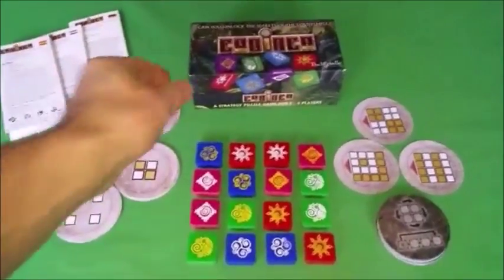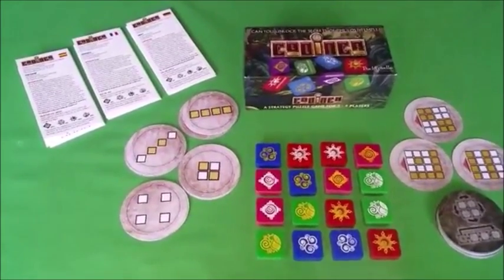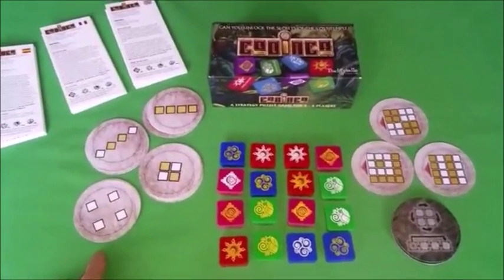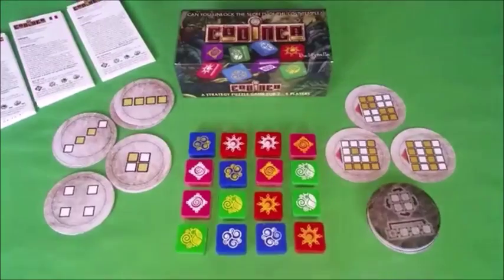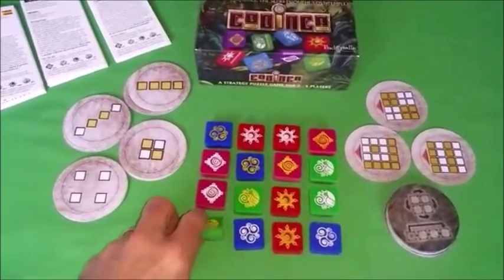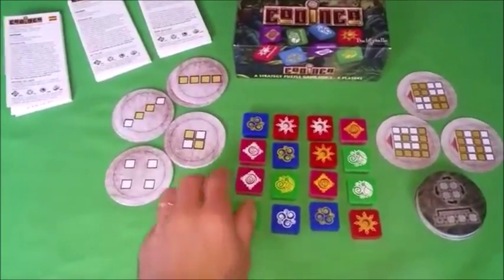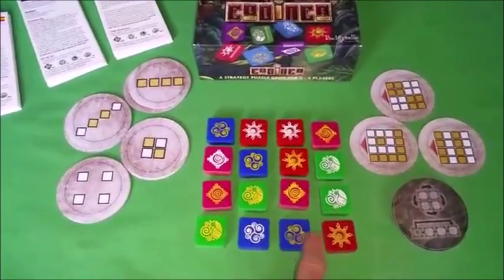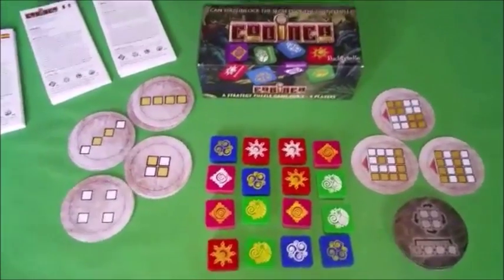How to play Codinca in just two minutes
David from Backspindle Games explains in just 2 minutes how to play the fun, travel/pocket size, take anywhere game of Codinca.